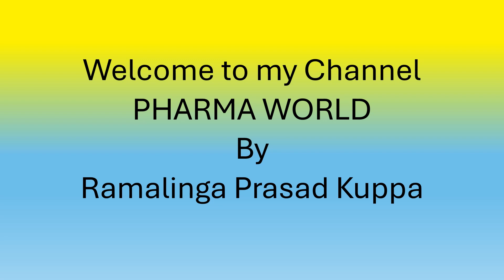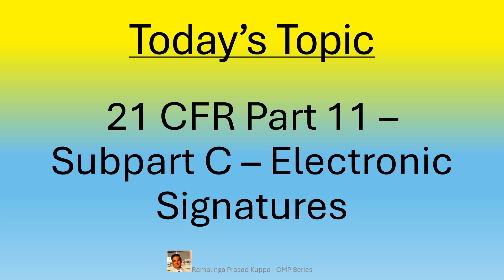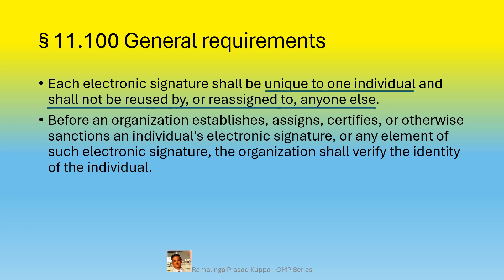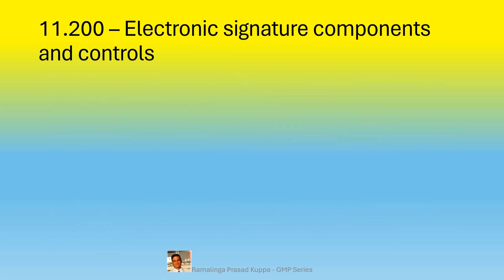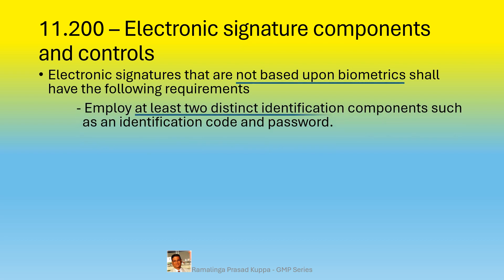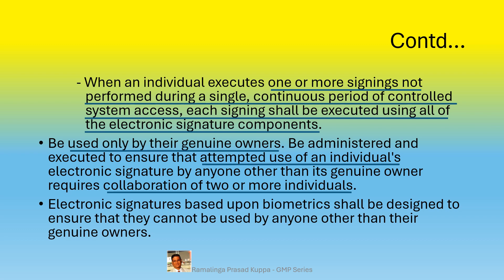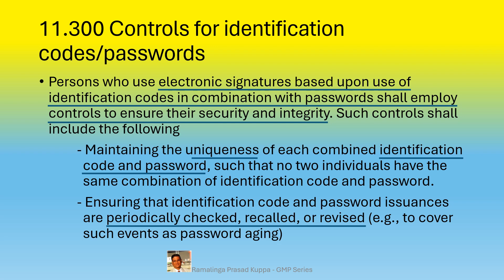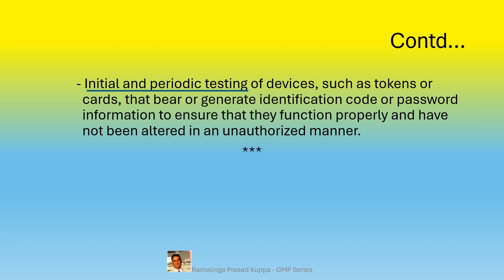21 CFR Part 11 Subpart C—Electronic Signatures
In the electronic transactions era, it is very important to understand the requirements as prescribed in this section of 21 CFR part 11 – Subpart C – Electronic signatures. The MHRA guideline titled, ‘GXP’ Data Integrity Guidance and Definitions dated March 2018 is also worth reading – Ramalinga Prasad Kuppa.